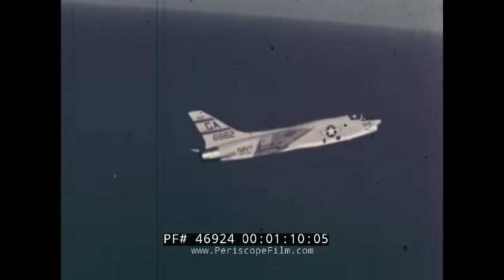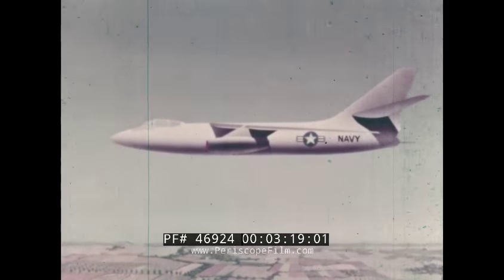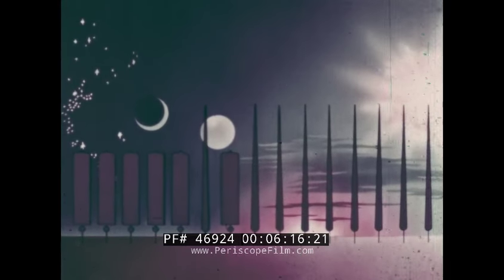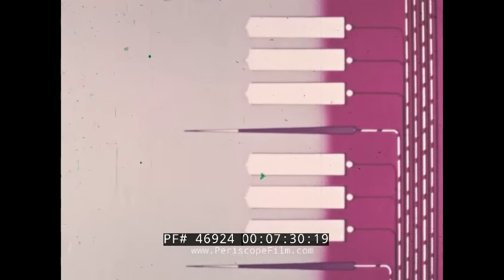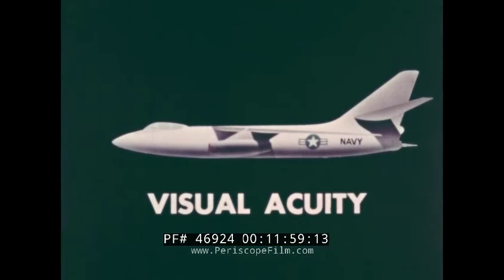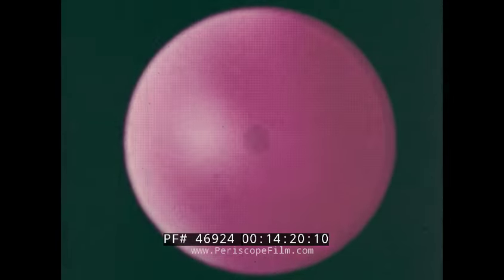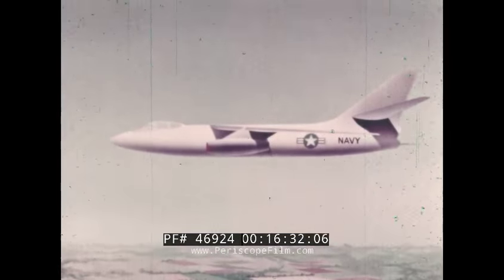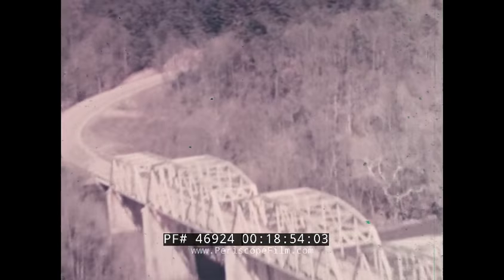VISION IN MILITARY AVIATION SENSE OF SIGHT U.S. NAVY TRAINING FILM 46924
This 1962 United States Navy training film, produced by the Jamieson Film Company, is titled “Vision In Military Aviation” The Sense Of Sight” and opens with jet fighters launching from the deck of an aircraft carrier as the narrator explains how military pilots must rely on all of their senses to successfully operate an aircraft. The sense of sight, however, is the most important. From reading charts and instrument panels to identifying targets on the ground, the importance of proper vision is stressed throughout this color film. At mark 02:44, the narrator lectures the viewer on the “process of seeing” and how we see, including light discrimination, visual acuity, and spatial discrimination (all three of which are performed by our eyes simultaneously). Starting at mark 03:22, the narrator details each vision function as illustrations and film footage illustrate the narratives. Mark 04:29 we examine the structure of the human eye (again using illustrations) accurately comparing its structure to that of a camera. The viewer learns of the link between proper nutrition (and the importance of Vitamin A levels) starting at mark 09:00 as the narrator continues a discussion of light discrimination while flying at night, twilight, or daytime. Mark 12:00 begins an in-depth discussion of visual acuity (with another look at the structure of our eyes) and spatial discrimination.”Together these functions make up the complex physiological process of vision,” the narrator reminds the viewer at mark 19:57, as another illustration drives home the point. As the film continues, the training film also reminds pilots (at mark 21:40) of the various physical forces that may impact vision during flight, including g-forces, and the danger of fatigue and overexposure to sunlight, which may impact night flying.